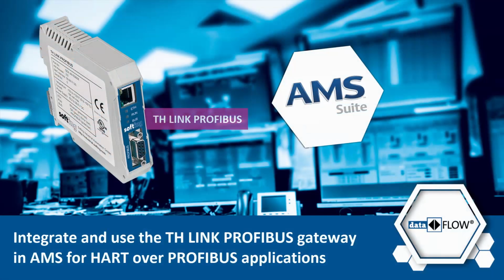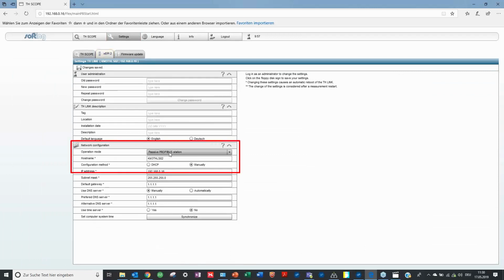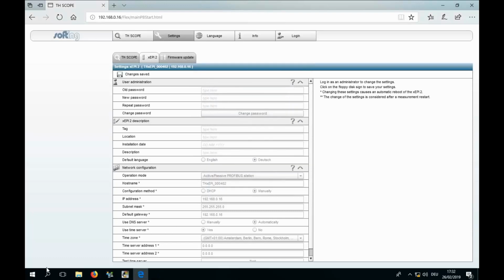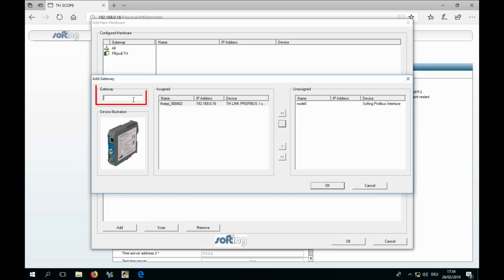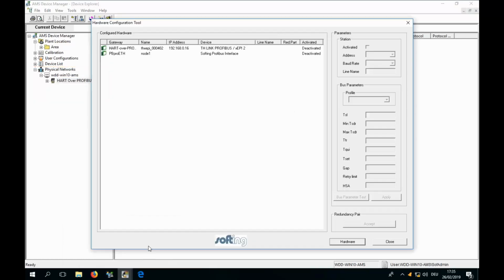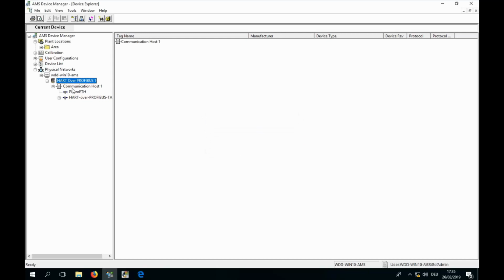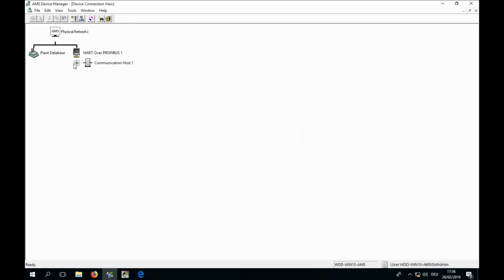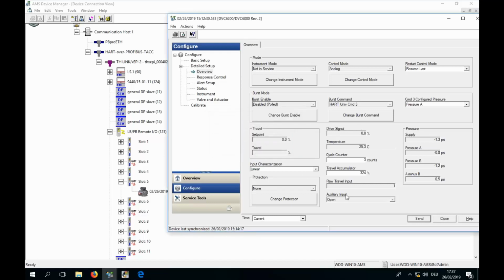Integrate and use the TH LINK PROFIBUS device in AMS for HART over PROFIBUS applications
In this tutorial, you will see how to integrate and use the TH LINK PROFIBUS gateway and search for HART field devices for asset management in AMS Device Manager.